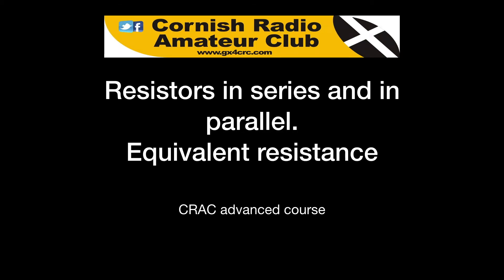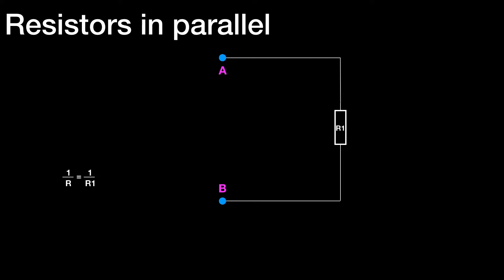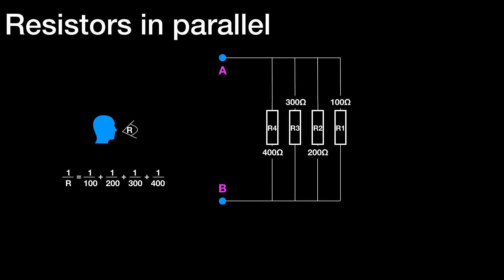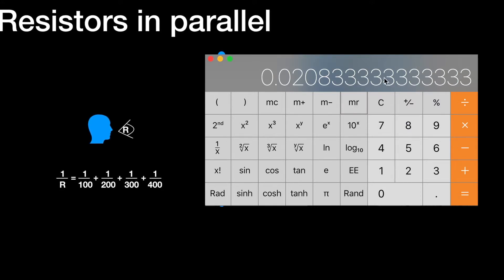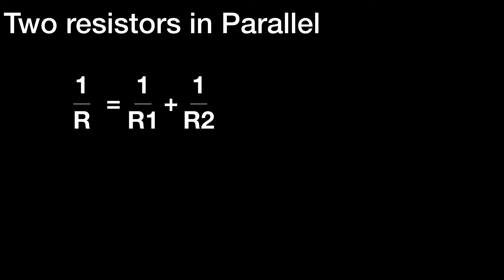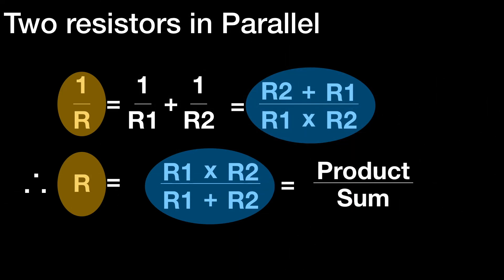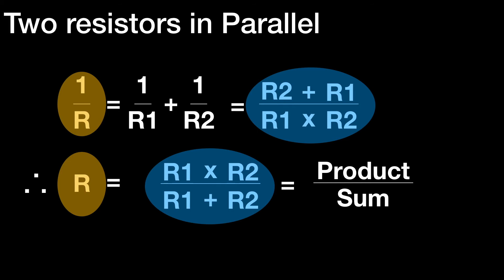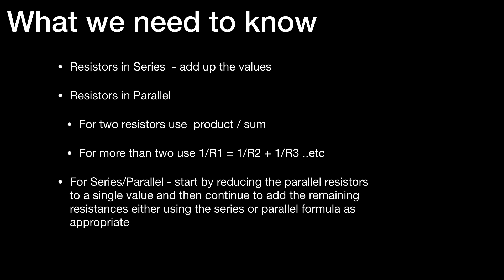Advanced - Resistors in Series and Parallel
Calculating equivalent resistance